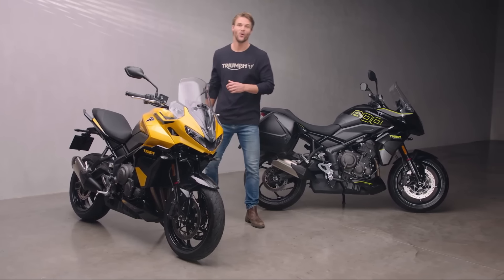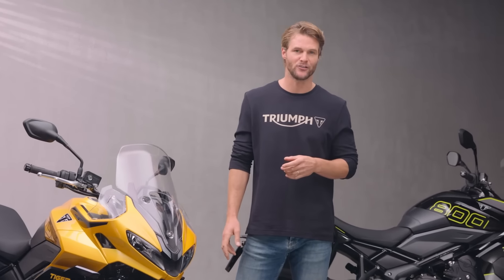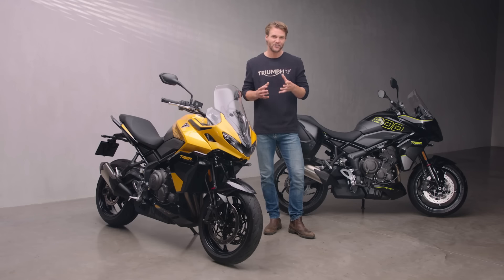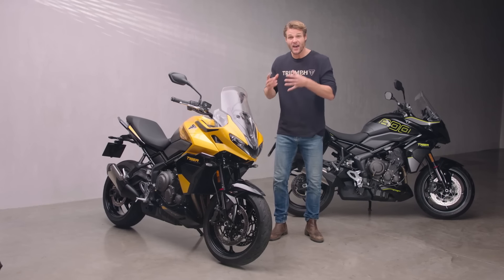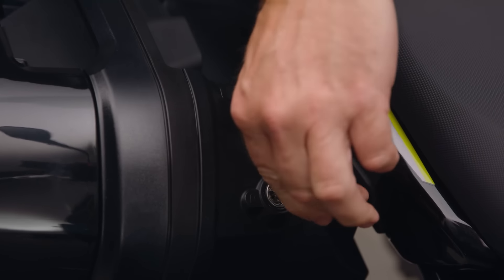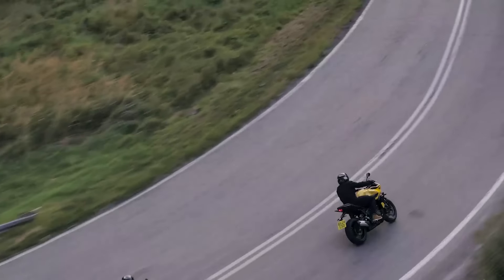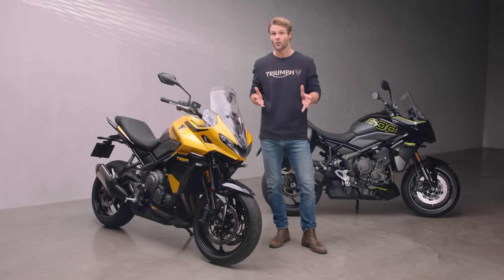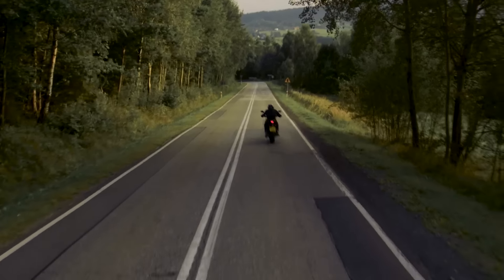ALL-NEW Triumph Tiger Sport 800 | Features and Benefits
Everything you need to know about the ALL-NEW Tiger Sport 800.